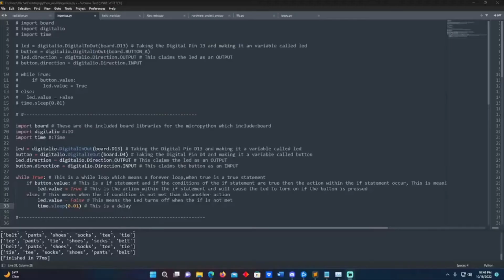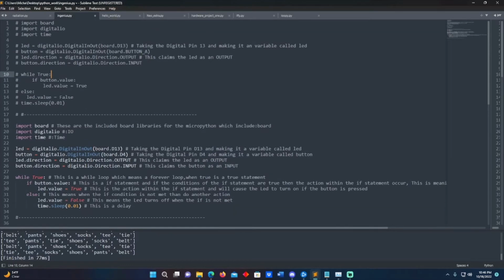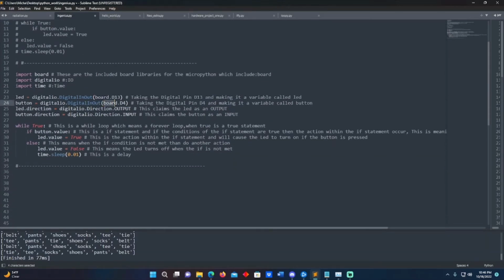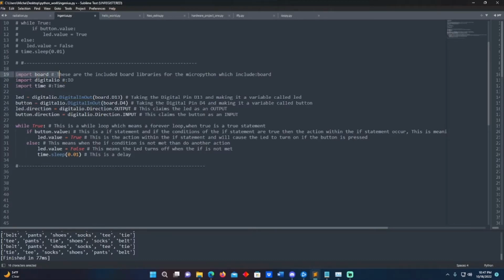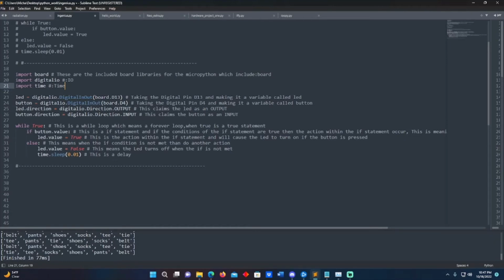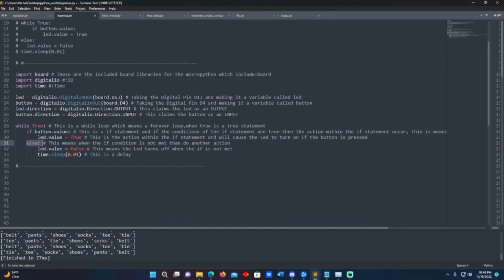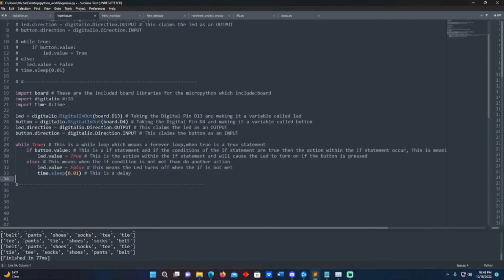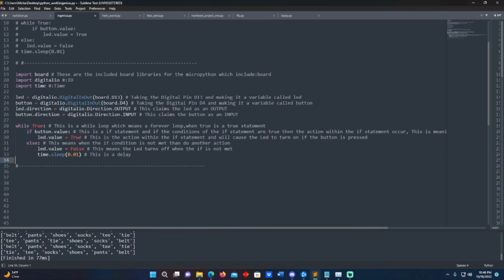Digital Input/Output Python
Quick physical and code demonstration of digital inputs and outputs using micropython.